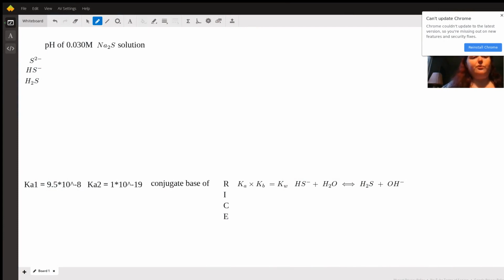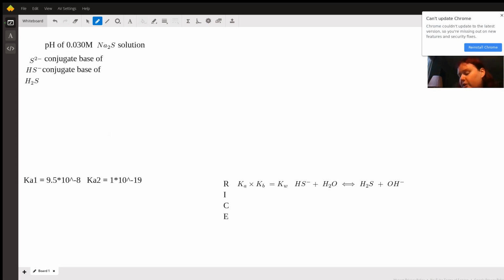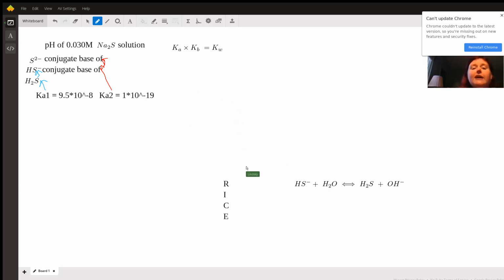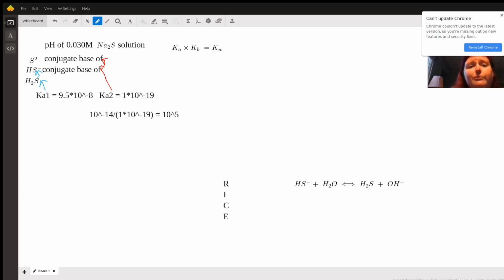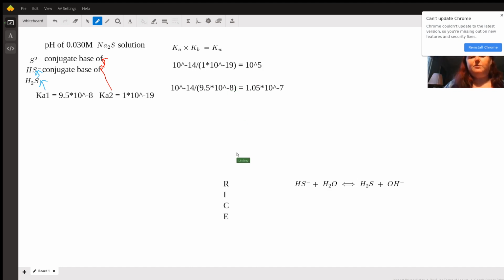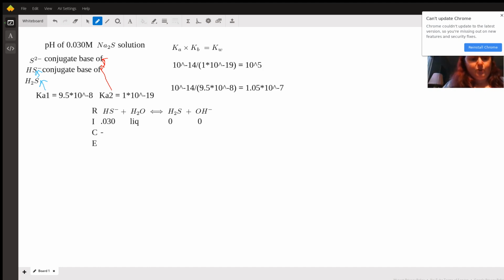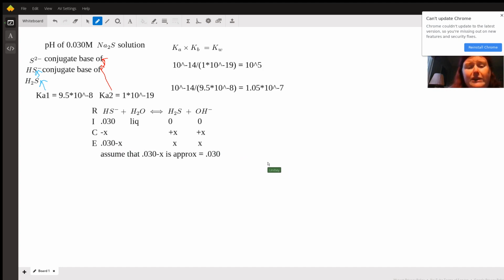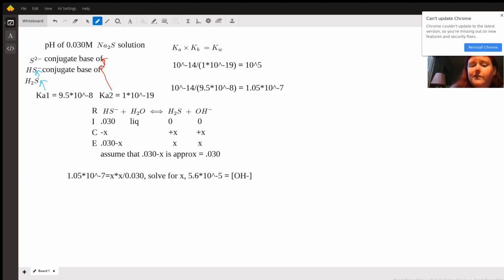Determine the pH of 0.030M sodium sulfide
Question: What is the pH in 0.030M Na2S?

Answered By:

Lindsey B.
14+ year teacher of Chemistry and Environmental Science

Written Explanation:

The key to this problem is realizing that the first hydrolysis of the sulfide ion goes to completion, so the pH is determined from the second equilibrium. I've shown the math in the solution attached.